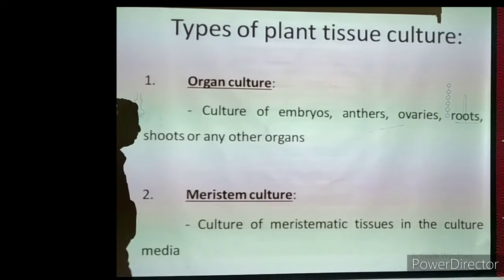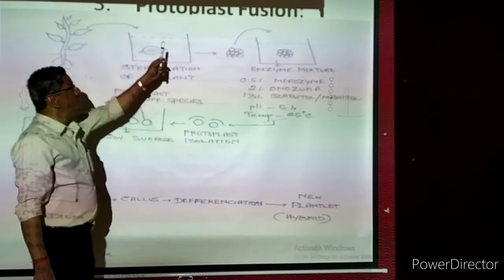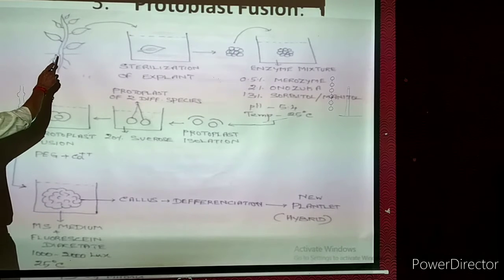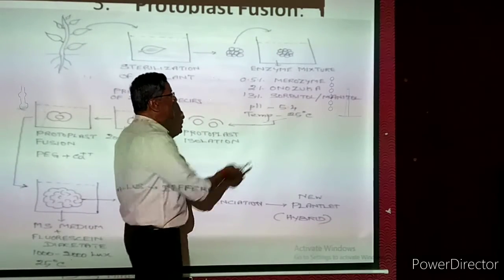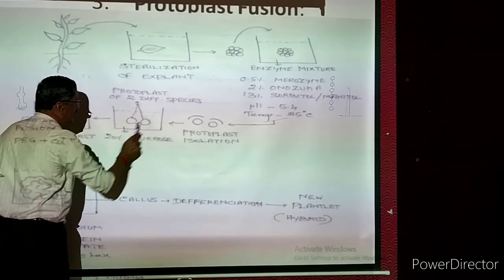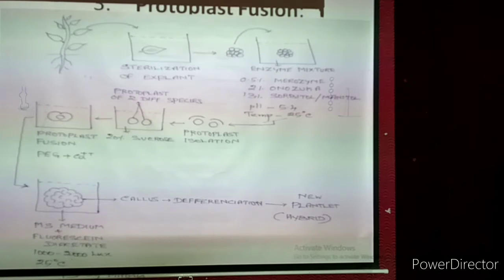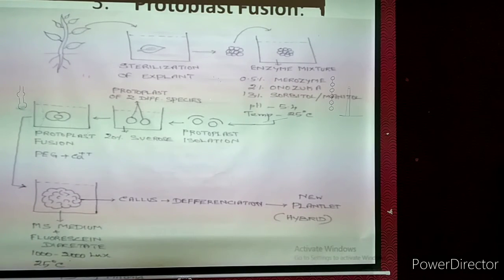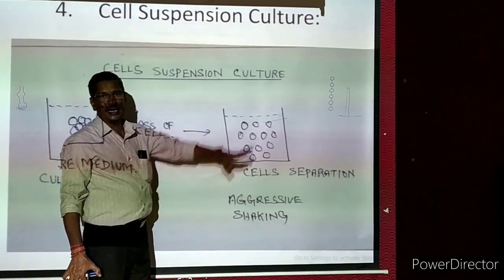TN 12th Bio - Botany | Plant Tissue Culture | Part 5